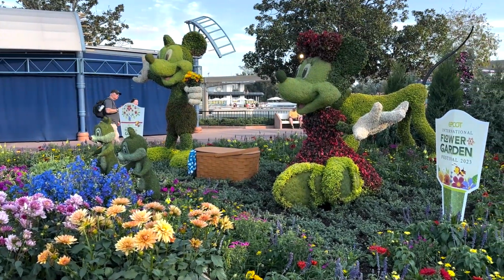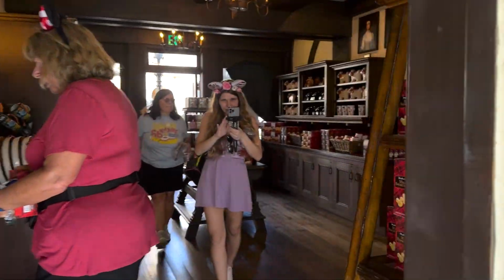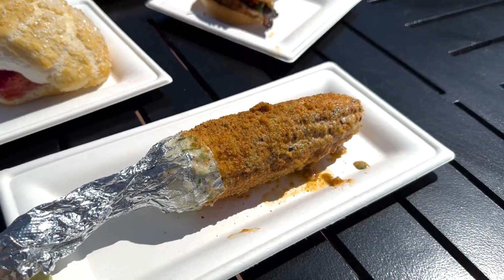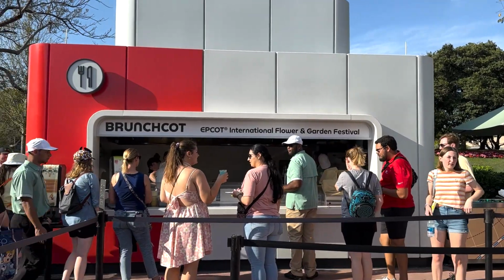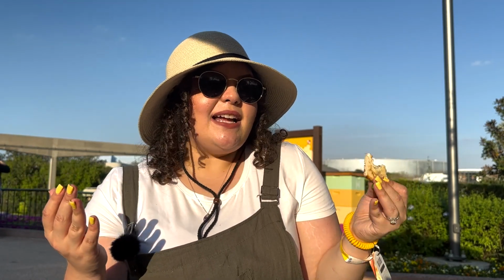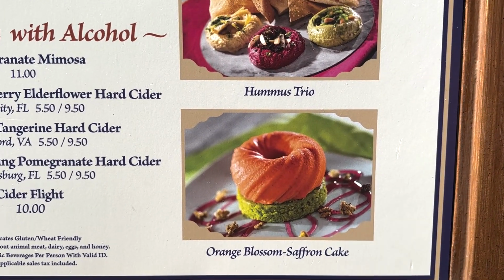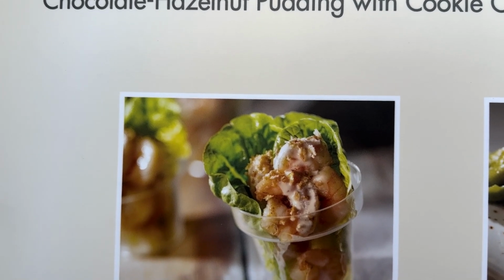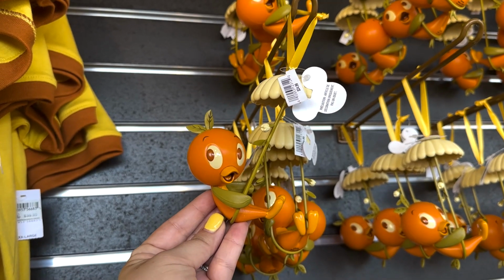Experience EVERYTHING at Epcot's Flower & Garden Festival 2023 - Food, Activity, Entertainment Guide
It's Epcot's International Flower and Garden Festival 2023 and I am going to show you all of it! All the activities and entertainment like the Disney Topiaries, the Butterfly House, the NEW Spaceship Earth Light Show featuring Encanto, and more! There are 34 new menu items and I am going to show you everything and try most 23 of them, plus show you the returning ones from last year! And we will see all the Orange Bird, Figment, and Snow White festival merchandise!

Magical Hijinx

00:00 What to Know
01:53 Activities & Entertainment
08:59 ALL THE FOOD
31:57 Merchandise
33:53 Final Thoughts

EVERYTHING at Epcot's Flower & Garden Festival 2023 | All the Food, Activities, Entertainment, Merch